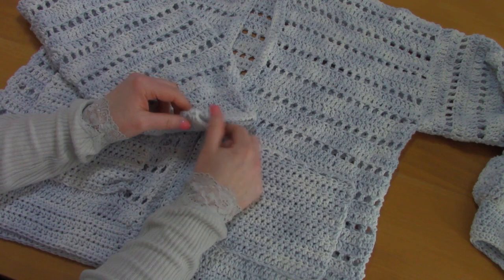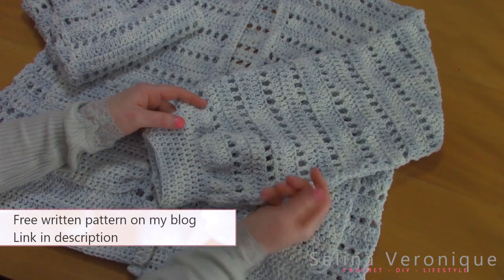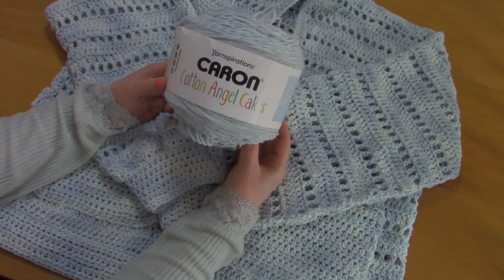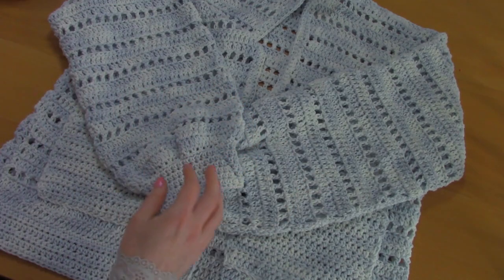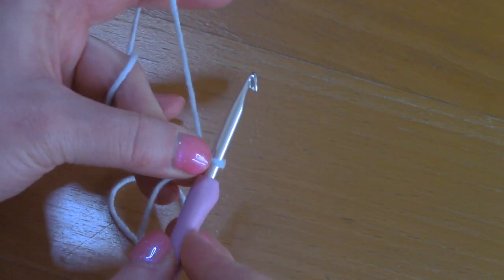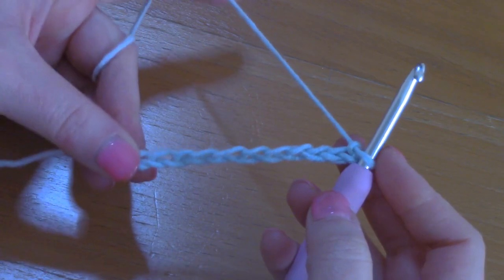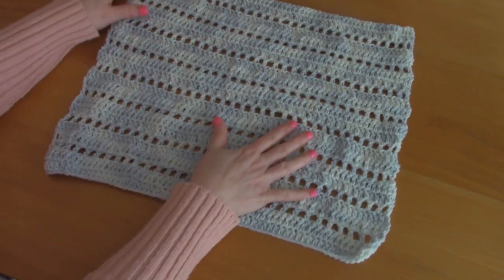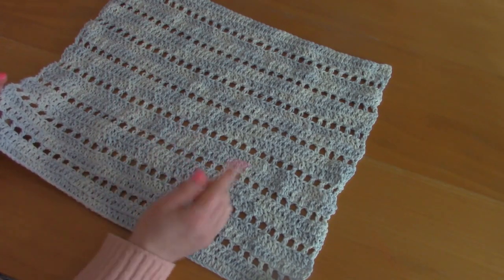CROCHET SPRING SUMMER CARDIGAN WITH POCKETS | Crochet Easy Cardigan DIY Tutorial For Beginners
Hi everyone, this week I am bringing to you a brand new crochet tutorial on how to crochet this lovely Spring Summer Cardigan with pockets. This crochet pattern is available for free on my blog (see link below), and it comes in sizes S to XXXL. This crochet cardigan features a fun filet crochet design, and cute pockets on each side.

💖You can purchase the ad free, large print, PDF pattern from my Etsy shop

💖You can purchase the ad free, large print, PDF pattern from my Ravelry shop

For this project you will need:

3 skeins of Caron Cotton Angel Cake in shade Faded Jeans (S/M/L), 4 skeins of Caron Angel Cake in shade Faded Jeans (XL/XXL/XXXL)
5 mm crochet hook
4.5 mm crochet hook
Pair of scissors
Tapestry needle
Sewing pins (optional)

Xoxo Selina.